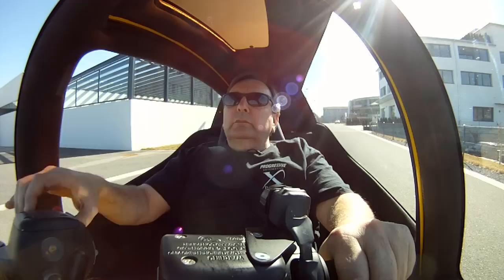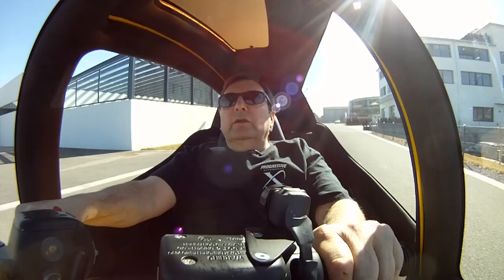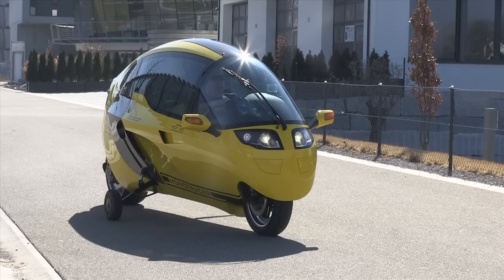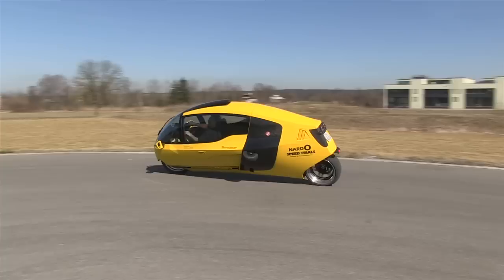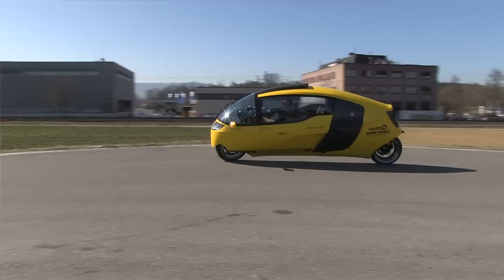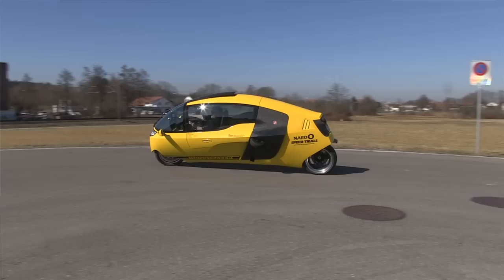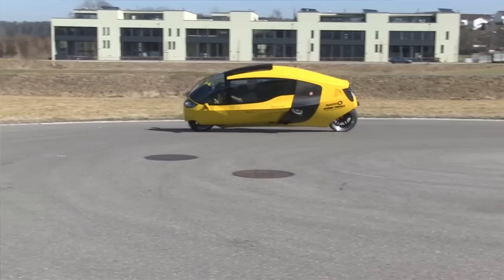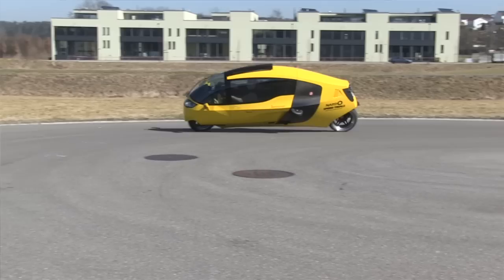New Monotracer MTE-150 Part 11: slow driving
Roger Riedener, CEO of Peraves Switzerland presents the new electric Monotracer MTE-150.